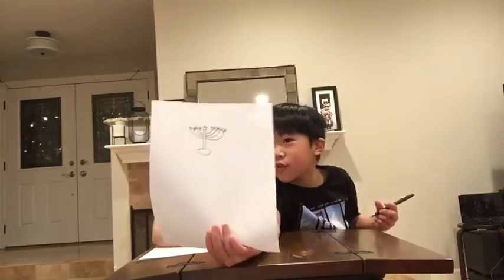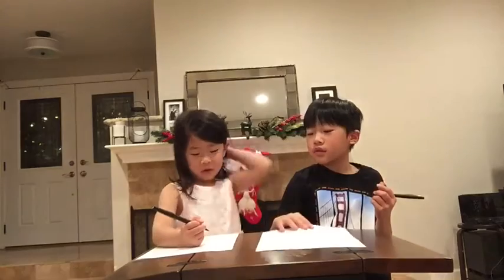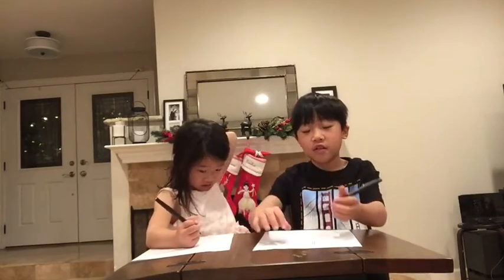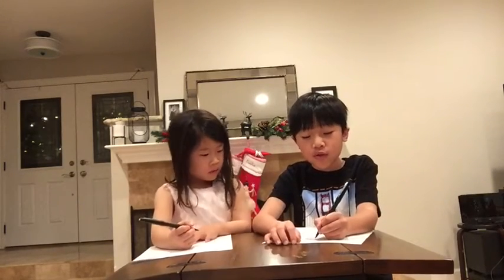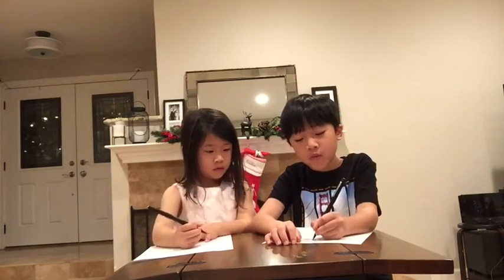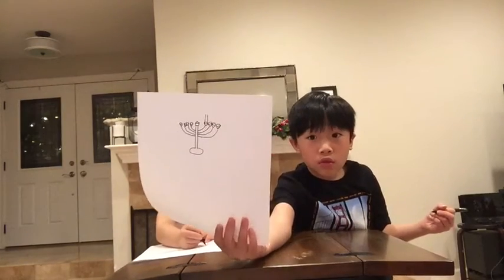How to draw a Menorah